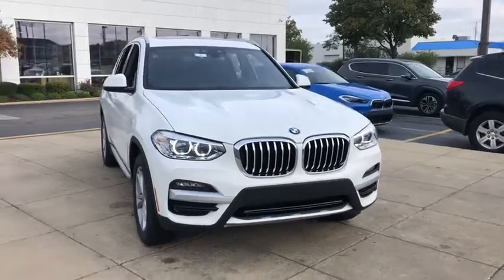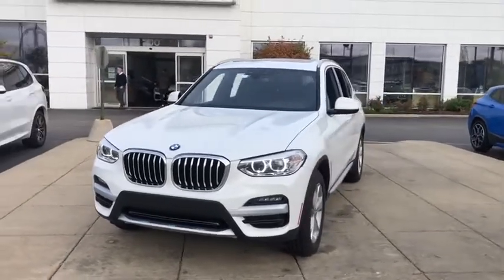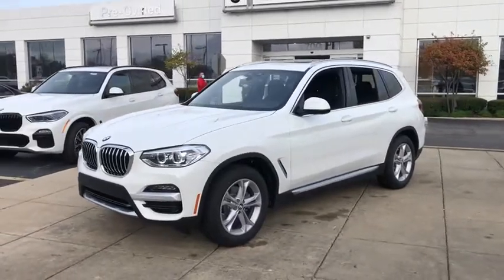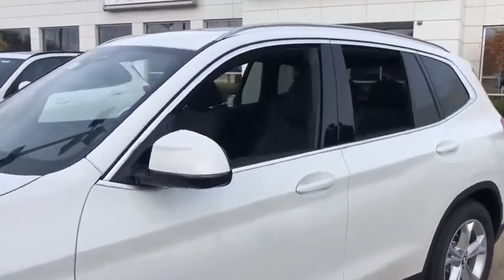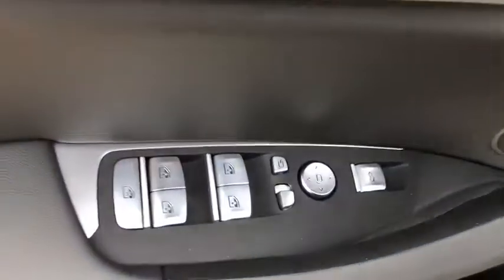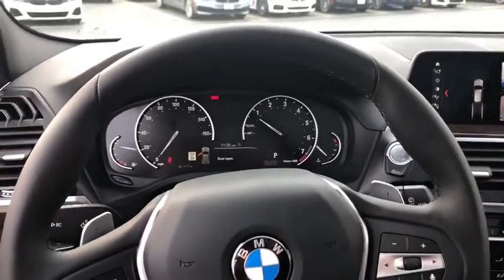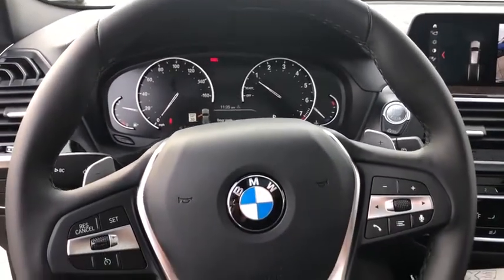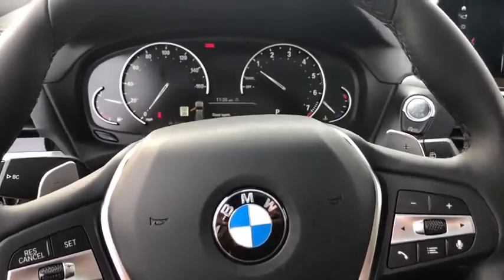2021 BMW X3 Schaumburg, Barrington, Arlington Heights, Hoffman Estates, St. Charles, IL X021210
Alpine White New 2021 BMW X3 available in Schaumburg, Illinois at Patrick BMW. Servicing the  Barrington, Arlington Heights, Hoffman Estates, St. Charles, IL area.

Patrick BMW
700 E Golf Rd.

2021 BMW X3 xDrive30i that is well equipped with several options and highly desired features 8-Speed Automatic Sport, Apple CarPlay Compatibility, BMW Assist eCall, BMW TeleServices, Connected Package Plus, ConnectedDrive Services, Convenience Package, Heated Steering Wheel, Illuminated Entry, Lumbar Support, Navigation, Navigation System, Panoramic Moonroof, Radio Control US, Radio: AM/FM Stereo w/HD, SiriusXM Satellite Radio, WiFi Hotspot. Shop BMW with Patrick Direct while staying at home any time for true car pricing, payments options, free Carfax reports and at home test drives. Your journey with us does not stop after you purchase. Our factory trained certified service team is here to help you continue to keep your BMW looking and running like new. We are also home to a BMW Certified Collision Center allowing us to care of all your vehicle needs. It's a Patrick Thing. You will find Patrick BMW, a BMW dealership near you in Schaumburg or 30 miles west of Chicago, 27 miles southwest of the 27 miles southwest of Kraft Food Groups in Illinois IL or 30 miles north of North Central College in Illinois. Taking Care of You Every Day, That's the Patrick promise!